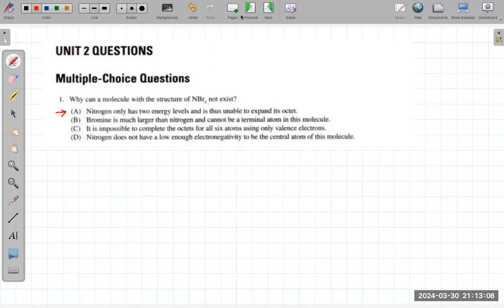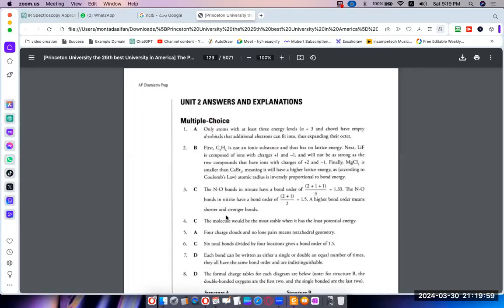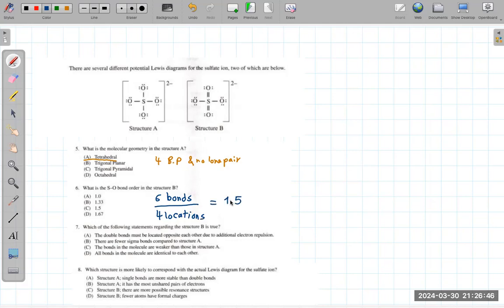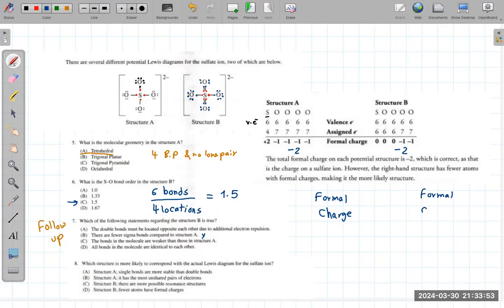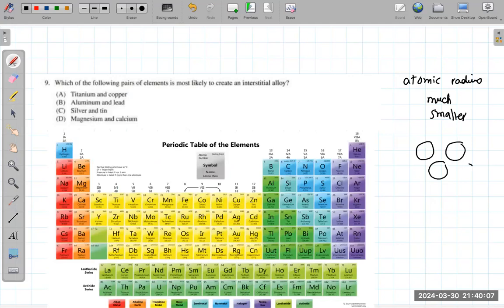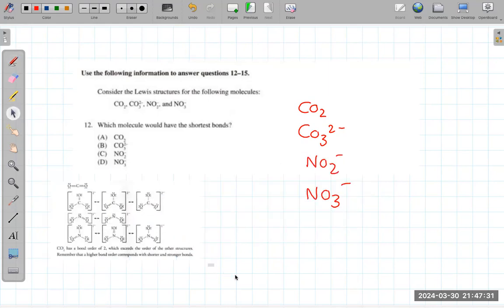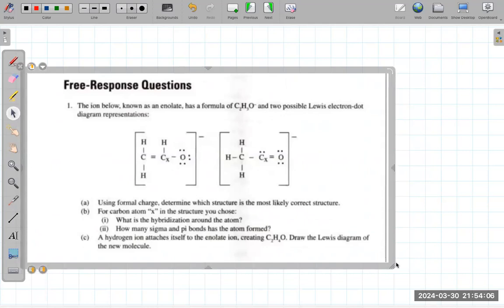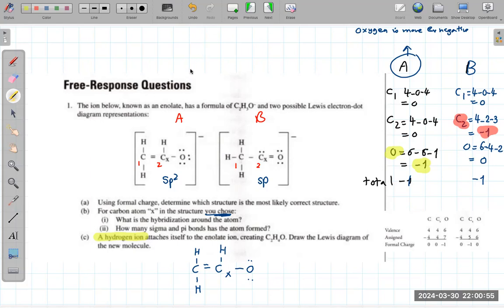Revision unit 2 grade 12 AP chemistry video1158572701